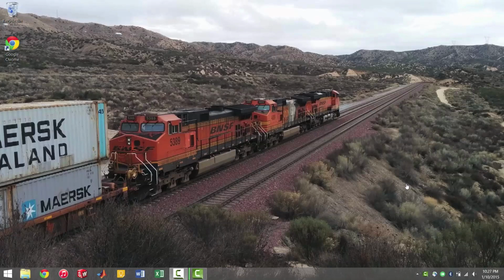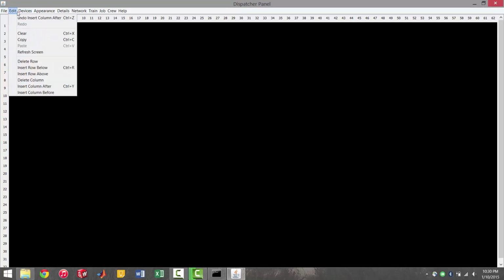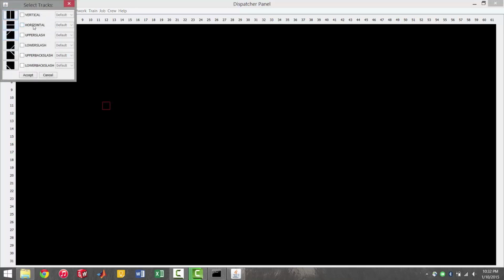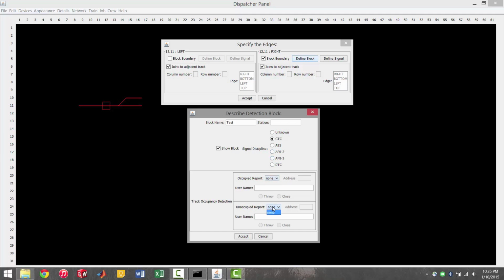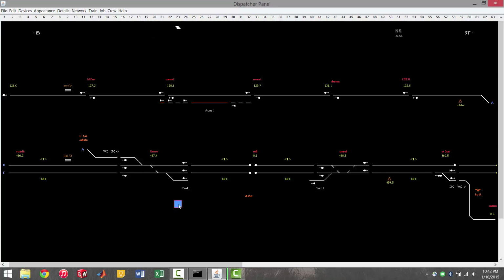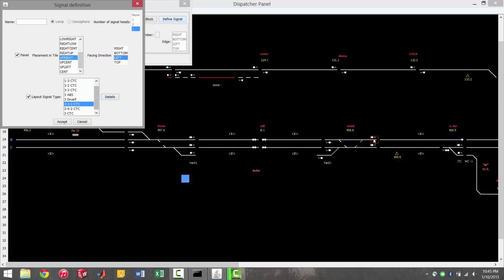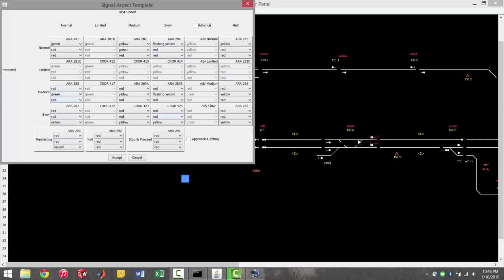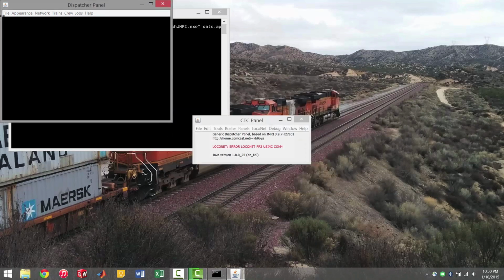Model Railroad Signaling (A How To Video) - Part 5: How To Program a CTC Panel w/ CATS